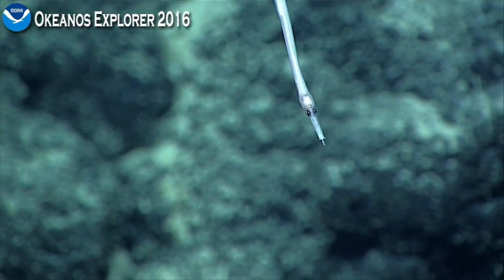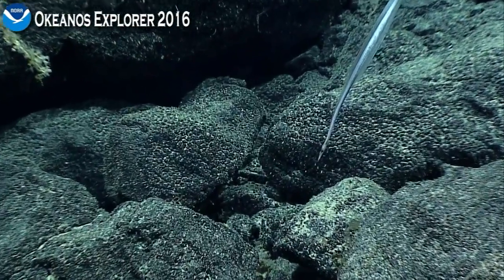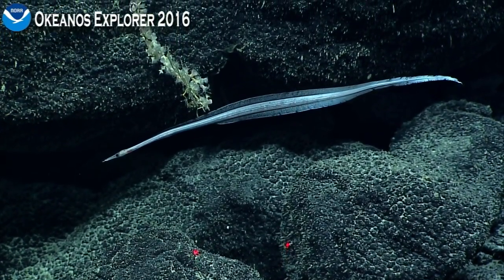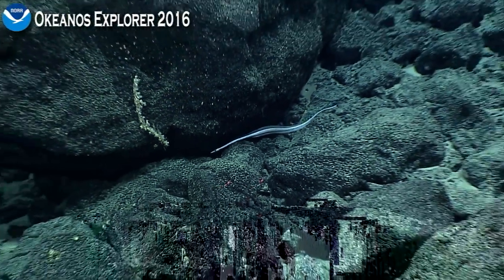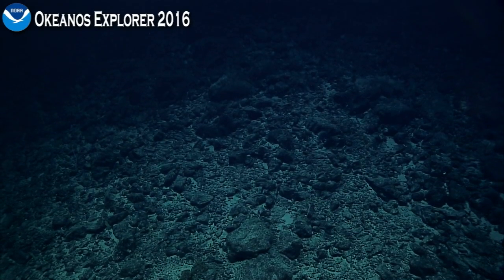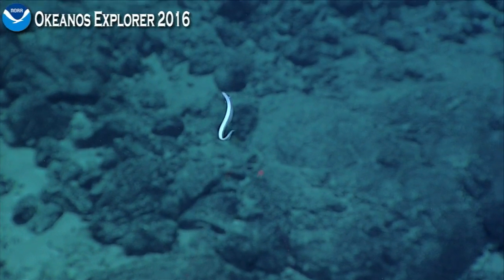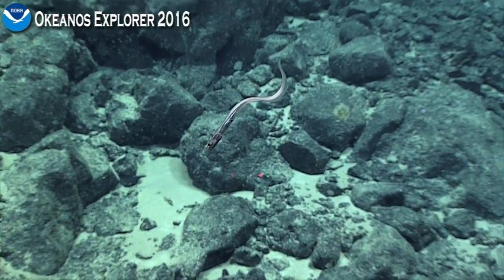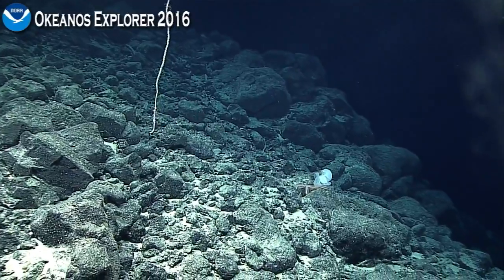Okeanos Explorer Video Bite: Rare Sorceress Eel Enchants Scientists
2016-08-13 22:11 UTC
Revolver Guyot

ROV Deep Discoverer encounters an enchanting sorceress eel.